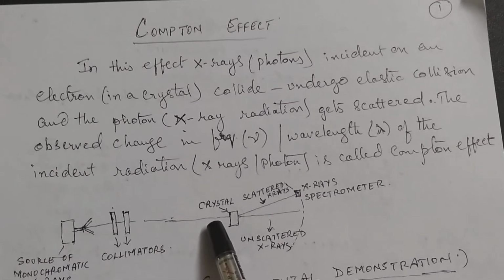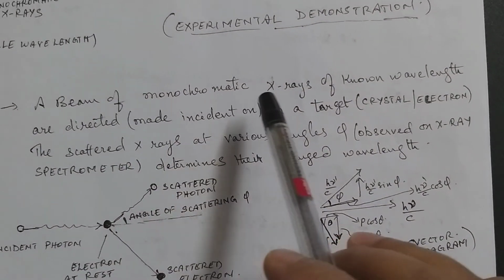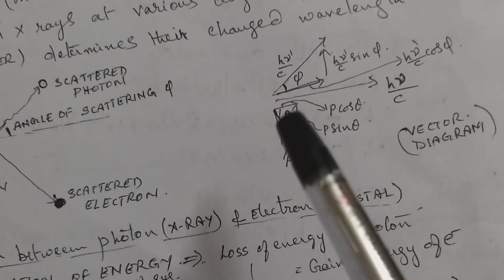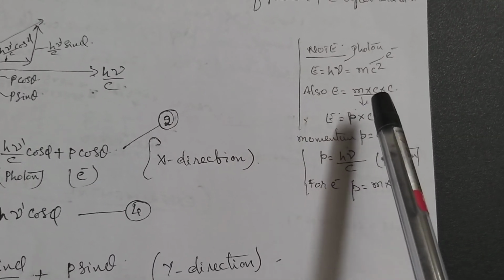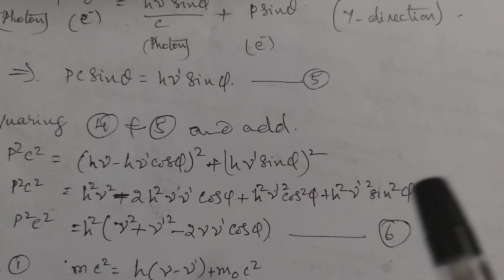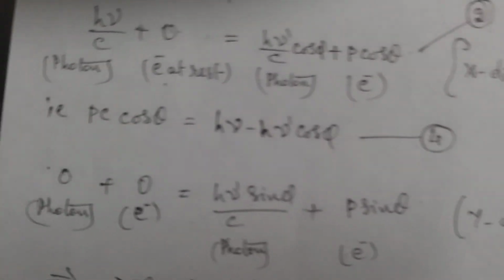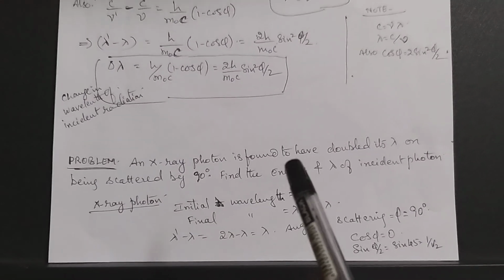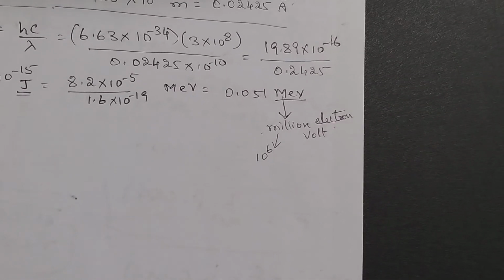Modern physics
Compton effect